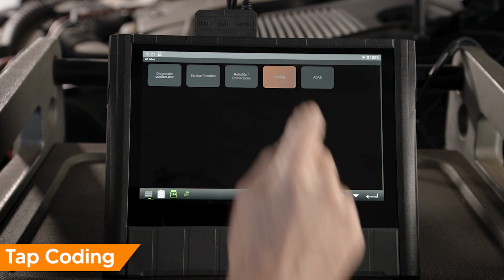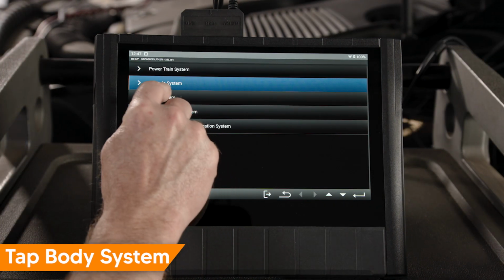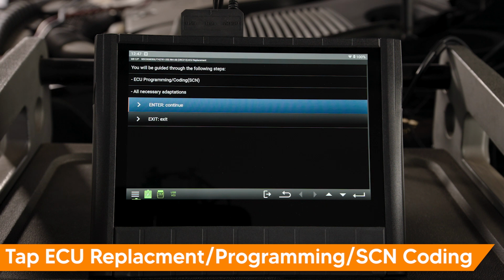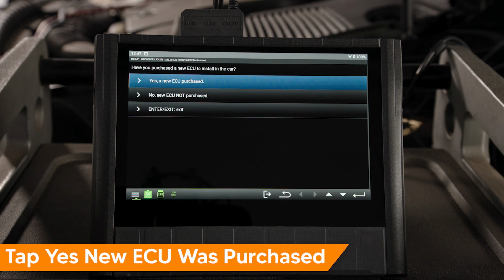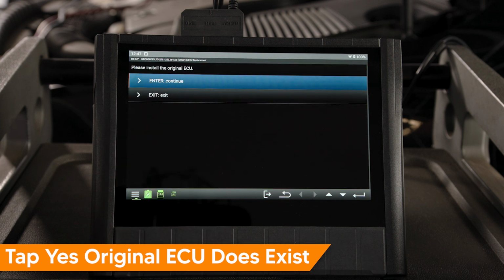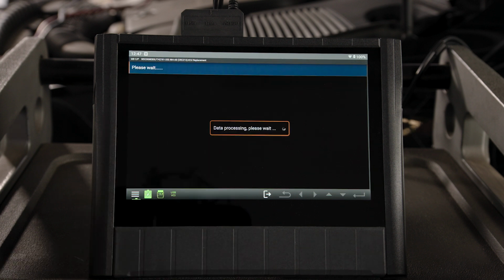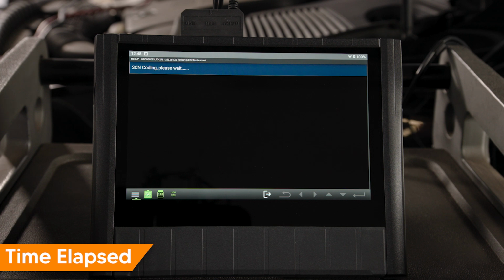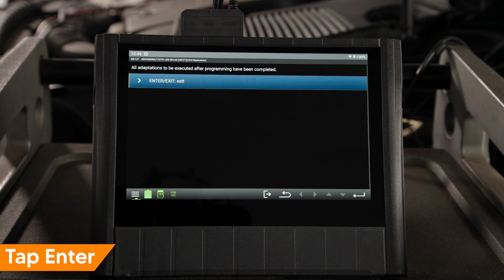Mercedes-Benz Airbag Control Module SCN Coding - How To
This video covers airbag control module replacement and SCN coding on a 2020 Mercedes Benz GLC 300 (253 chassis). When an airbag control module is replaced, Mercedes Benz requires the module to be coded to the vehicle to complete commissioning and restore proper restraint system operation.

The video explains why SCN coding is mandatory for airbag modules and how post coding adaptations, such as seat occupancy sensor calibration, may be required before the vehicle can be safely returned to service. Using iSCAN NX native programming, the airbag module commissioning process can be completed directly through the device without relying on external OEM software platforms.

Full product details, support resources, and updates are available at iscantech.com.

Level up and make the iSCAN NX part of your workflow, today!